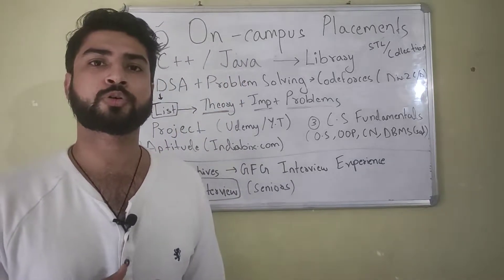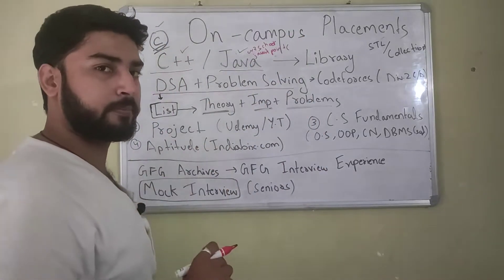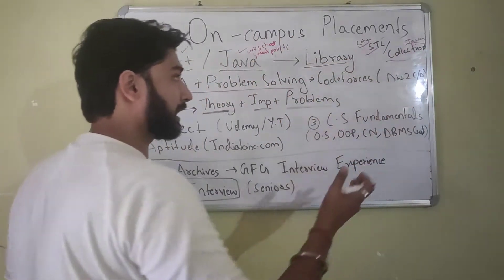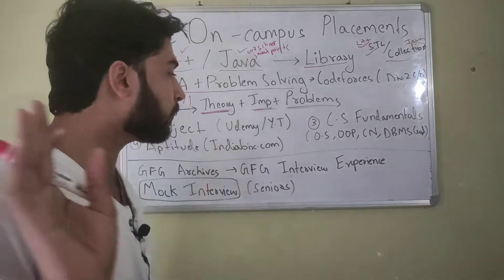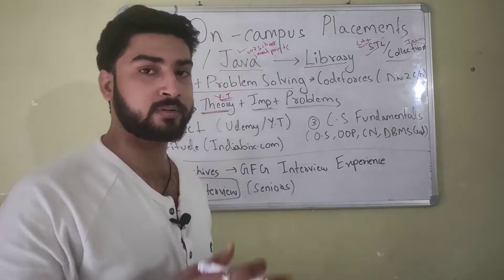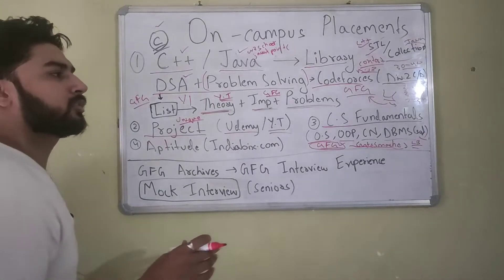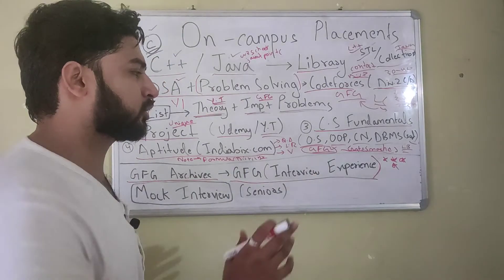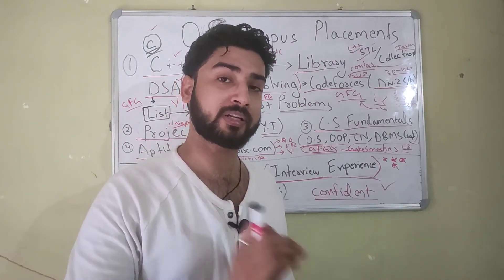How To Crack On-Campus Placements | Crack Any Company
How to prepare for On-Campus Placements
For learning C++/Java:

(Gate Smashers has playlist of these subjects)
Before Interviews refer last minute notes from geeksforgeeks.